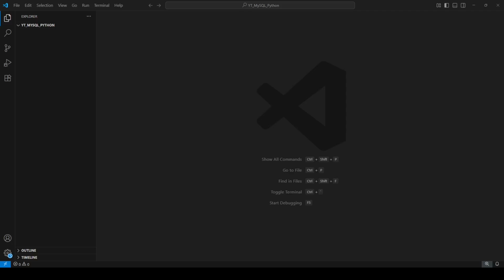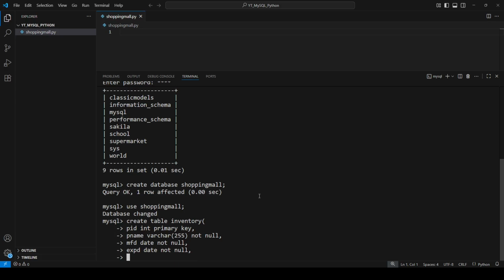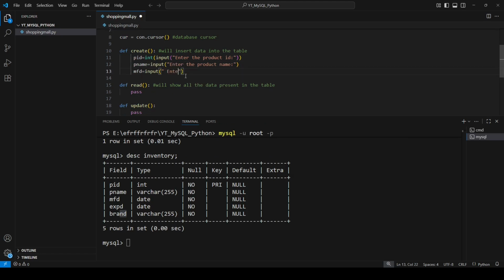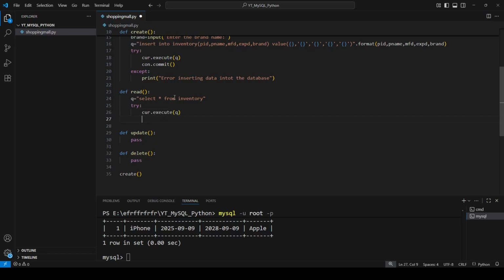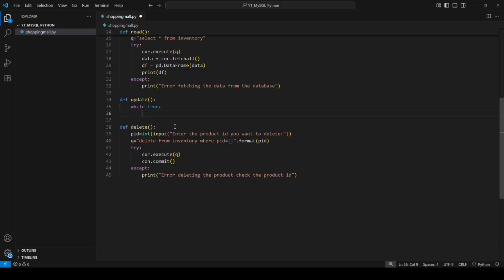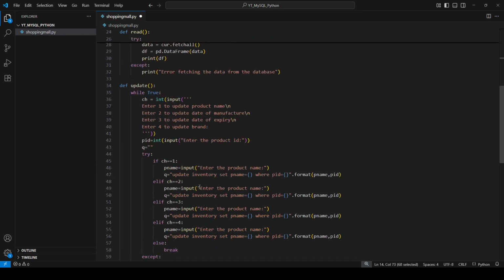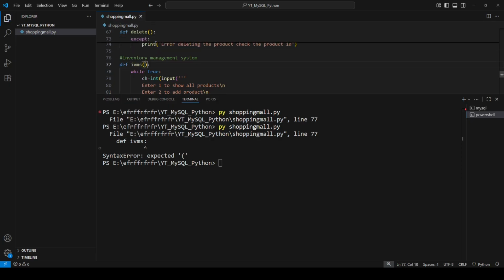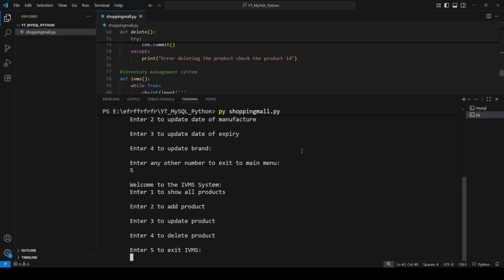Build a Text-Based Shopping Management System | Python + MySQL Project Tutorial Part 1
In this tutorial, we will build a complete Shopping Management System using Python and MySQL.
This is a text-based app that allows you to manage products, customers, and purchases efficiently.

🔥 What you will learn:
- Connect Python with MySQL Database
- Create a menu-driven text-based app
- Add, update, delete and search products
- Manage customer details
- Generate bills and handle transactions
- Apply CRUD operations in Python with MySQL

This project is perfect for  Class 11, Class 12, ICSE, CBSE, ISC computer projects, BCA, MCA and beginner-level learners who want to practice Python + Database integration.